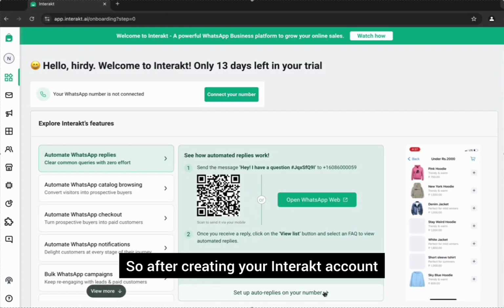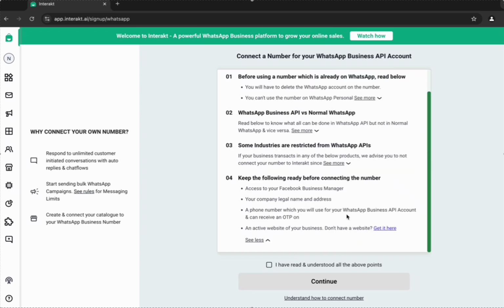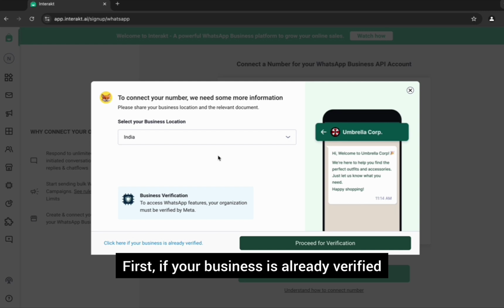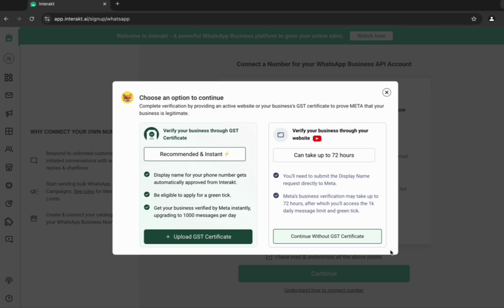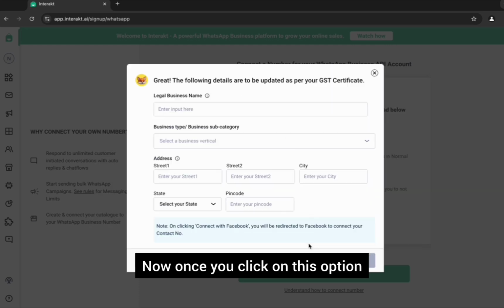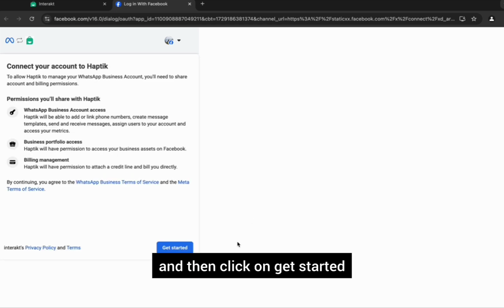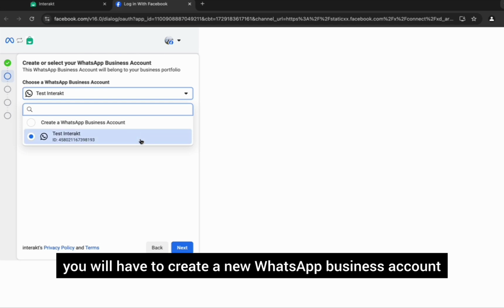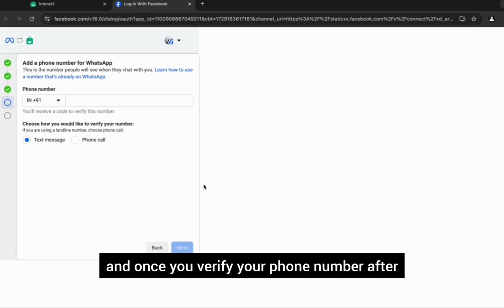Connect number on Interakt using only GST certificate - No Website Needed (For Indian Businesses)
Here's a tutorial on how to connect your number onto WhatsApp Business API on Interakt using only GST certificate and no website needed if you're an Indian Business Owner